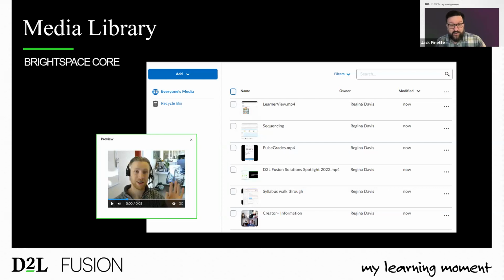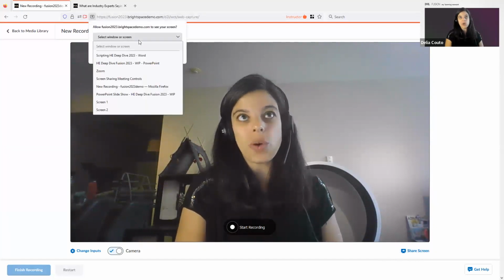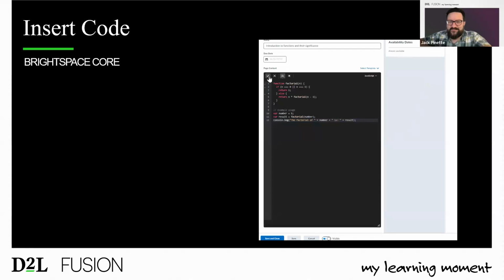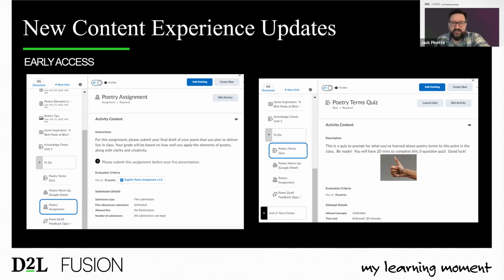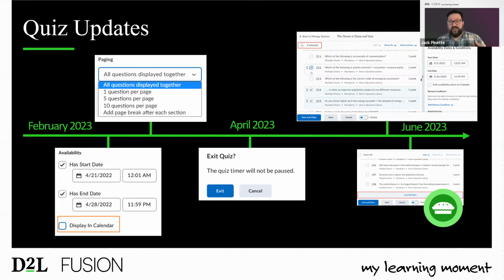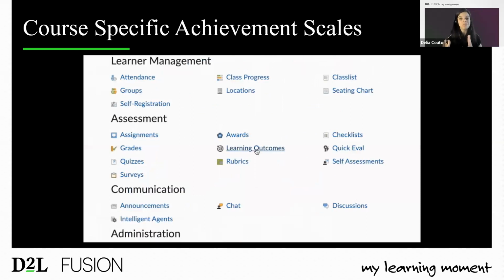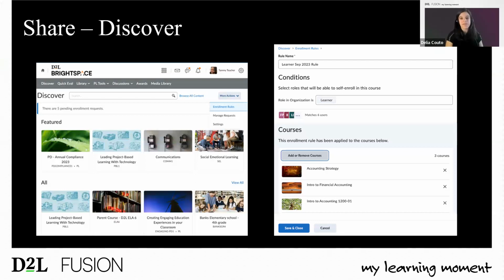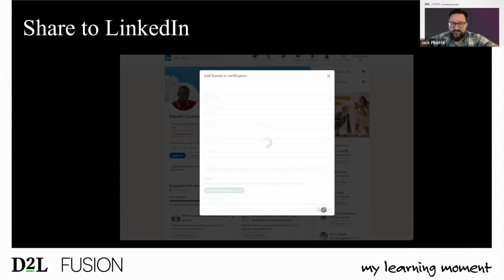Product Deep Dive: Higher Education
In this Fusion 2023 on-demand session, explore the latest, exciting Brightspace updates specifically designed for higher education.
Don’t manage learning, unleash it. Discover more about how to use Brightspace in higher education on our

About D2L:
D2L is a tech company driven by the belief that everyone deserves access to high-quality education, regardless of age, ability or location. We’re on a mission to transform the way the world learns.